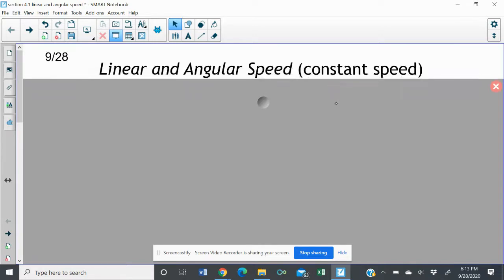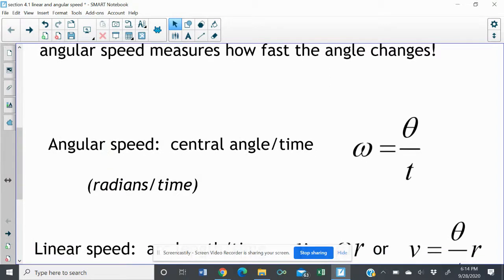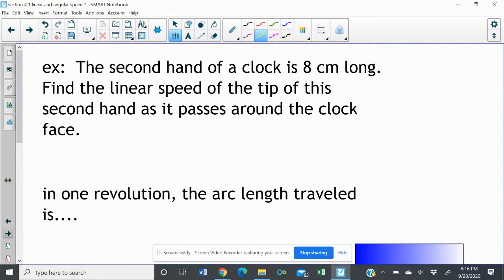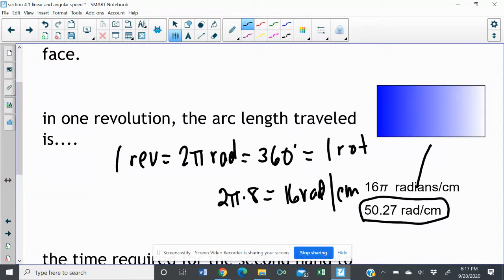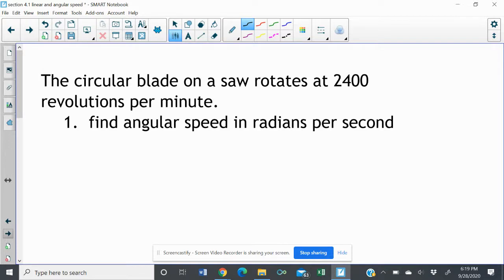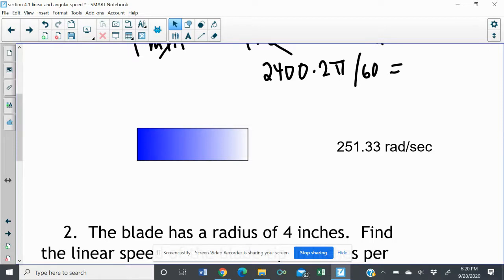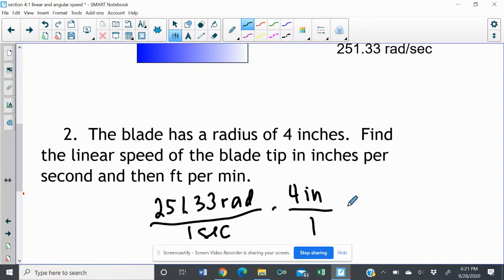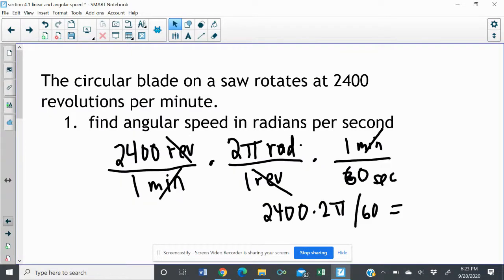linear and angular speed pre calc